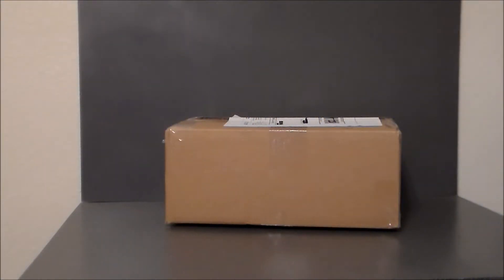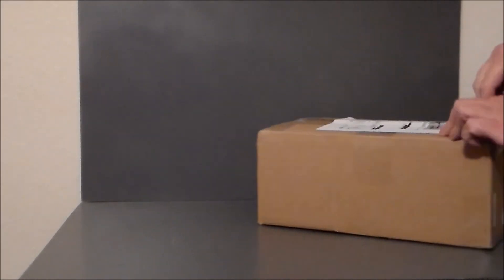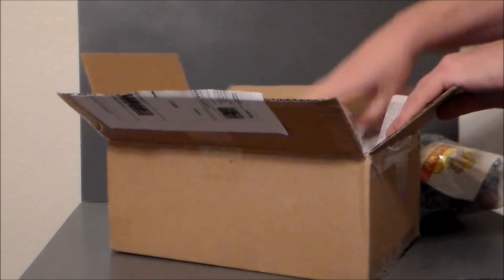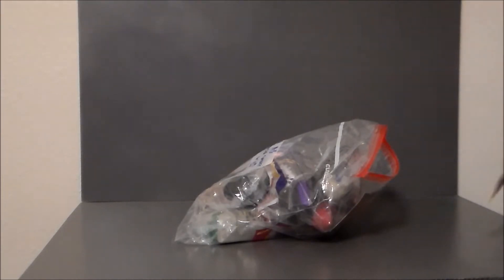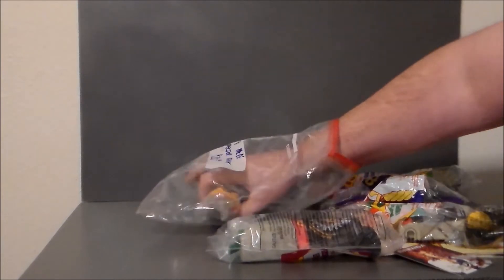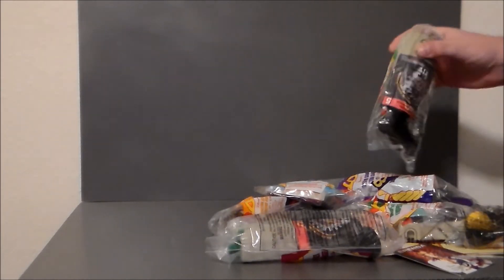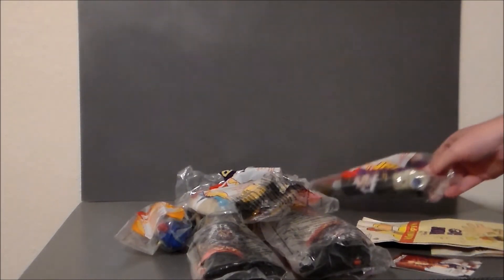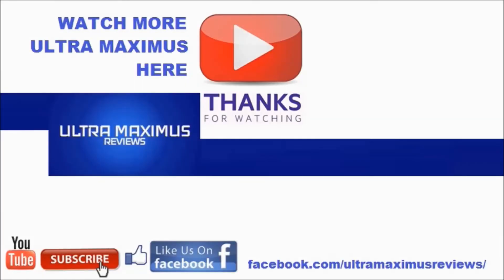eBay Unboxing December (2019)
This is an unboxing from eBay featuring a rare McDonald's figure set for December 2019.